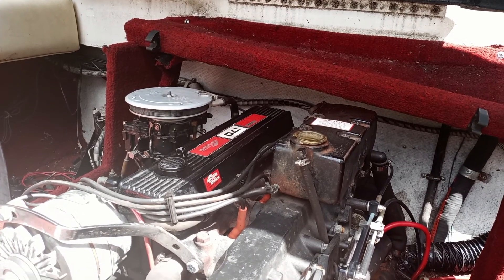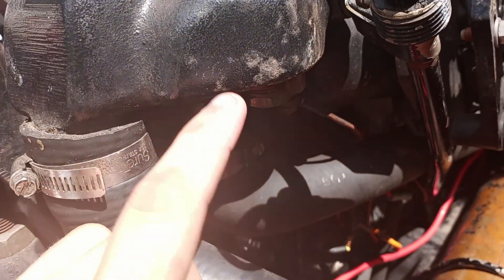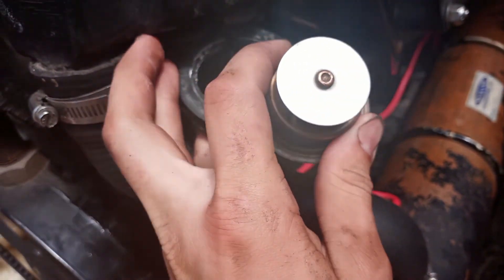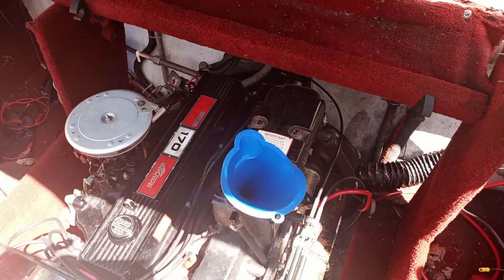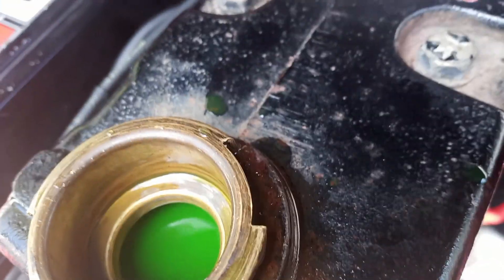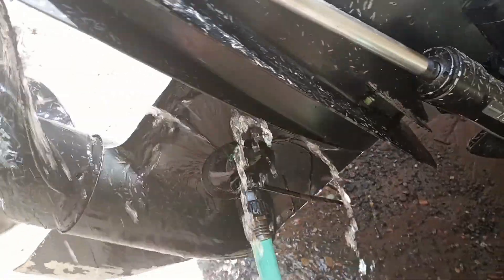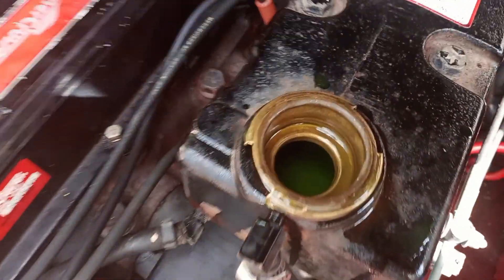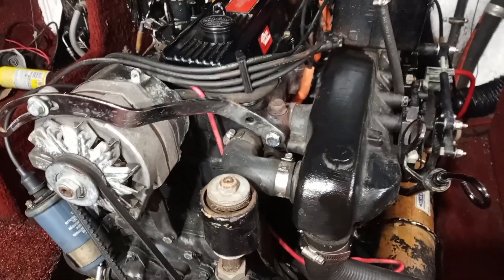Mercruiser M470 thermostat location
Since I could not find very many, if any videos of where the thermostat is on one of these Mercruiser M470, 170 horsepower, 3.7 liter engines are, I decided to make my own video to show you.
If you have any questions or concerns, leave them down below in the comments section.